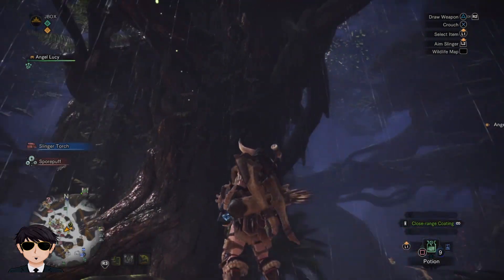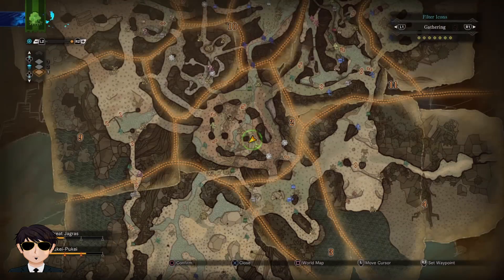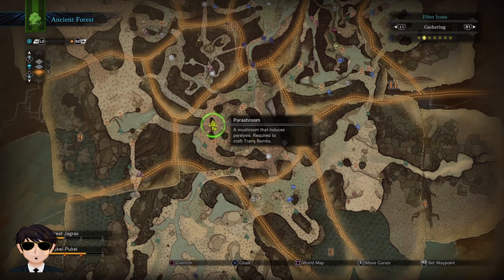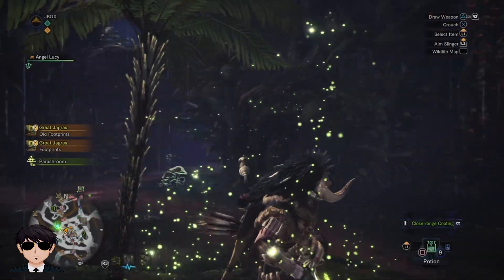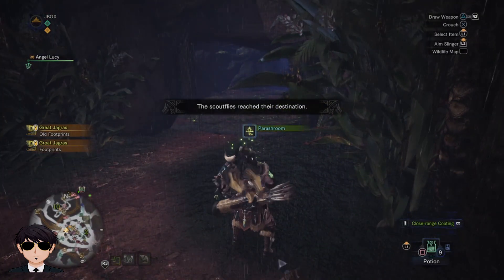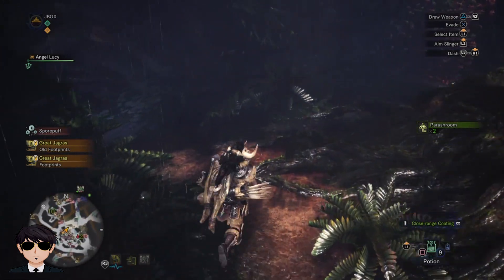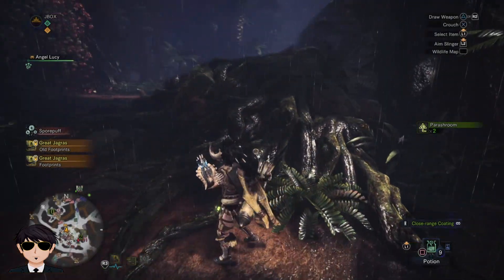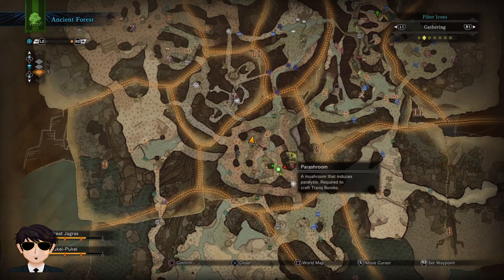Game Tutorial #7 Monster Hunter World | Where to get Parashroom (Ancient Forest)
Like my Facebook Page to get in touch with me

Facebook Gaming
fb.gg/jboxph